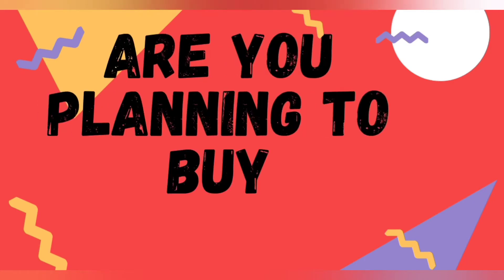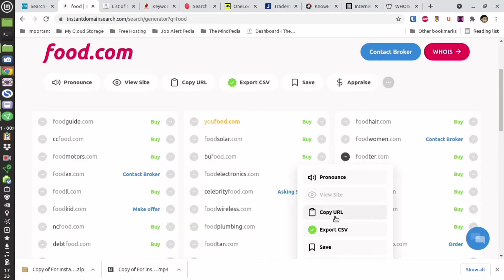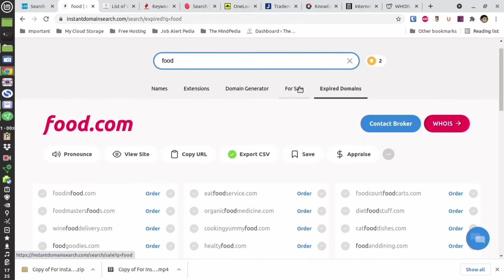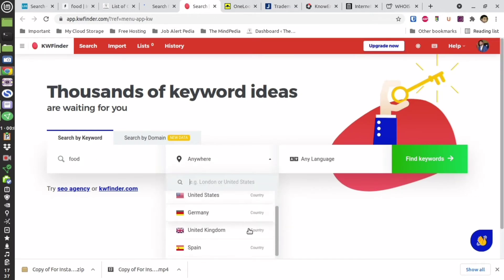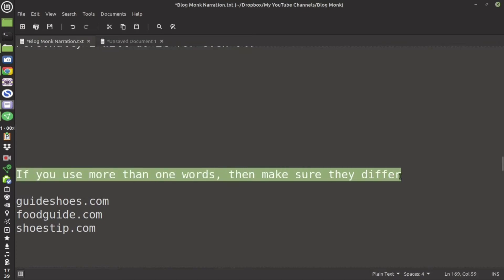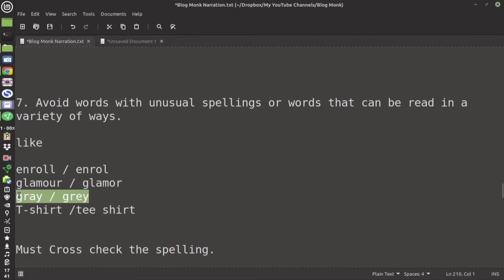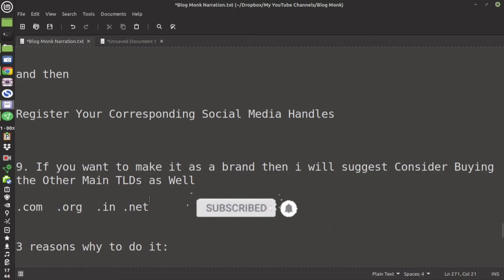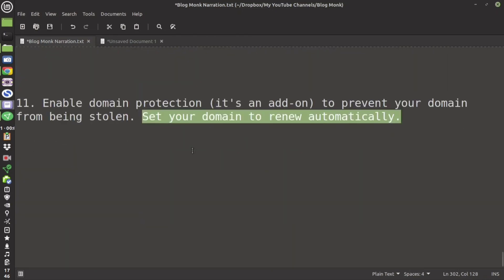Best Tips For Perfect Domain Name | SEO Friendly Domain Name To Rank (Don't Make These 11 Mistake)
In this video You will learn how to find SEO Friendly Domain Name To Rank Better By Not Making These 11 Mistakes. These 11 best tips will help you find a Perfect Domain Name.

2. Best Web Hosting For Beginners

3. (Earn Canva Credit to get premium element for free!)

4. (Get $10 to spend on first purchase)

5. The Best Image Compressor Plugin/Web to speed up (Receive 100 images per month from the free plan + 100 one-time credits)

7. Safe. Easy & Best Cloud Storage (Get a Premium account of $5 value for free for 1 month)

Video TimeStamp
Chapters:
0:00​ An intro to video
0:24 Importance of domain name
1:16 Online domain name generator
4:25 Tip 1
5:32 Tip 2
7:32 Tip 3
7:42 Tip 4
9:30 Tip 5
10:14 Tip 6
10:46 Tip 7
11:26 Tip 8
12:20 Tip 9
13:07 Tip 10
14:26 Tip 11

Main Topics discussed are: Tips For Perfect Domain Name, SEO Friendly Domain Name To Rank, Mistakes To Avoid While Picking Domain Names and much more.

First, try to come up with a name on your own; if you're having trouble, there are online Domain Name Generators that can assist you.

1. Use The Right Domain Name Extensions (.com,.org,.net)

Consider using local extensions if your website is intended for a local audience.

2. Brand able

To stand out in the eyes of your visitors, your blog domain name must be unique.

Keywords can help you enhance your SEO, therefore include them in your domain name if possible.

or

Use existing words and try the synonyms

or

Use domain name generators

3. Shorter the Better. Limit URL to 12 characters or fewer.

4. Make it Easy To Pronounce/Type/Remember:

5. Avoid Hyphens And Numbers

6. Avoid words with unusual spellings or words that can be read in a variety of ways.

Must Cross check the spelling.

Misspellings might make your site appear shady, leading visitors to believe it is a phishing or malware site.

7. Avoid Trademarked Words

8. Also avoid names taken on social media websites

To check on social media use this website

Register Your Corresponding Social Media Handles

9. If you want to make it as a brand then I will suggest Consider Buying the Other Main TLDs as Well

.com.org.in.net

10. Always Check the Domain History. When purchasing existing domain names, please be careful.

11. Enable domain protection (it's an add-on).

Hi,
This is Mousam from the channel Blog Monk.

This channel offers all things related to Blogging & SEO, including YouTube.

Tagline: “No Fake, No Click-bait, Only Knowledge”

I am eager to know your opinion so that I can improve.